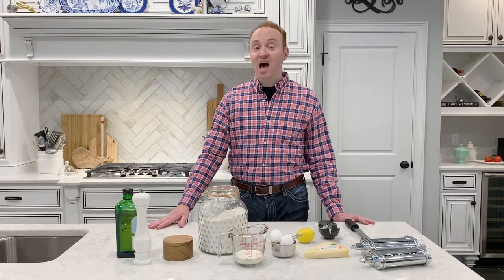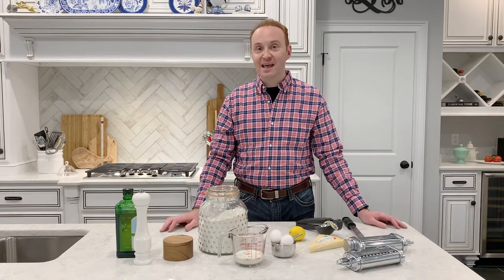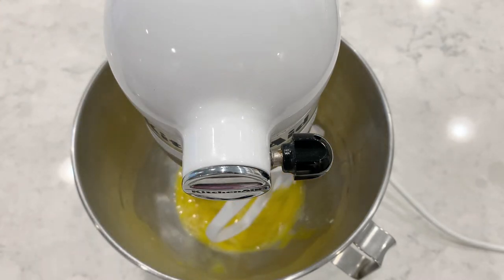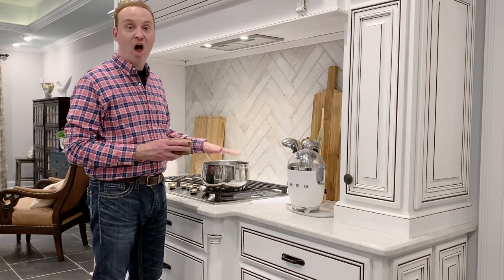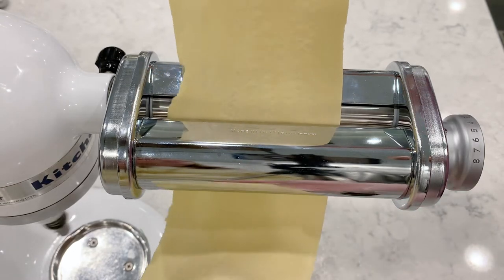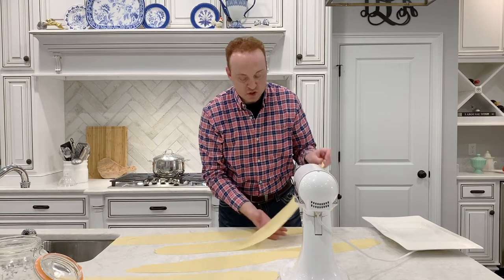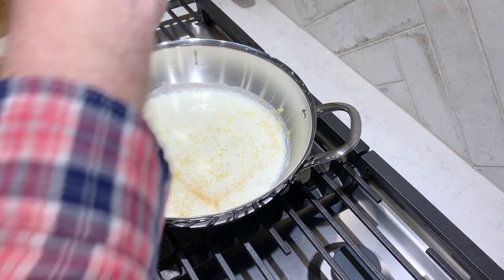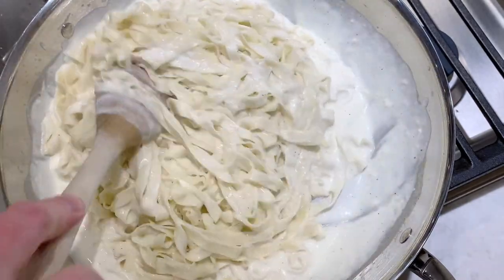Homemade Pasta with Lemon Cream Sauce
Making your own pasta is not hard. I promise! You do need a Kitchen Aid Mixer or similar appliance for this recipe along with a pasta maker attachment. Once you have those tools it could not be more simple. You can also use store bought pasta with this sauce but It won't be quite as good as this sauce lets your homemade pasta sing and dance in your mouth.

How many times have I watch the contestants of the Great British Baking show knead and knead pasta dough? That is for the birds! This is the twenty-first century! Surely we have come up with something better? Well, we have, its call a dough hook. I start this pasta in the Kitchen Aid Mixer bowl with the paddle attachment. Once the egg, flour, salt and olive oil come together I switch out the paddle for the dough hook, set the mixer on medium-low and set a 10 minute timer. Then wham the dough is done and all in about 15 minutes maximum with little effort. Pop it out onto some plastic wrap and let it rest for an hour. You would want a rest too if you can been pulled and stretched for 10 minutes. It's the kneading the builds the gluten molecules in the pasta that lets it be rolled, cut and boiled and still look like a noodle.

The pasta sauce is so simple too, just a light lemon cream with some parmesan. Simple is sometimes the best, less is often so much more! I love to make this on a night when I have little time for dinner. A chardonnay wine also is a great accompaniment.